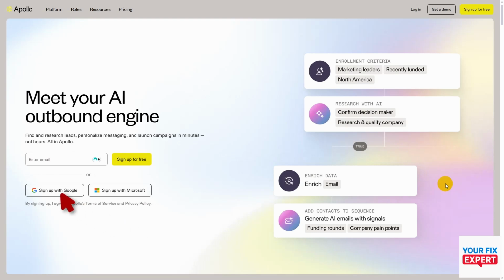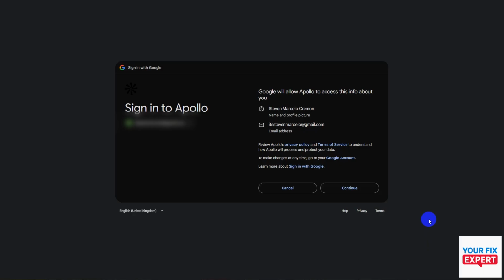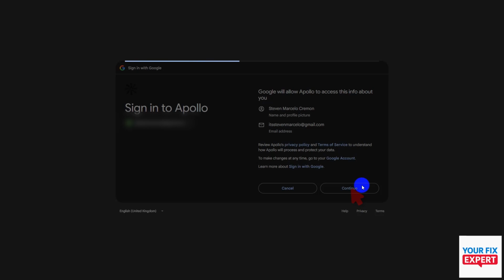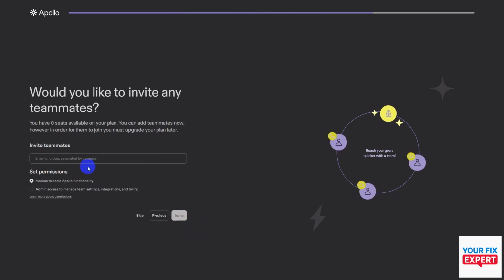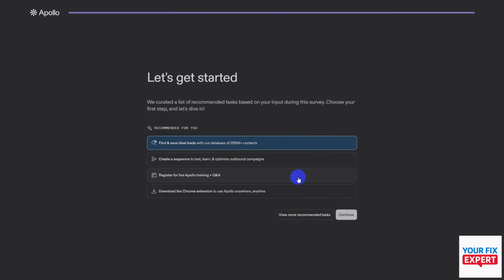How To Sign Up Create Apollo.io Account - New Method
If you’re looking for how to sign up create Apollo io account, this video will guide you step by step.

 I’ll show you how to sign up create apollo.io account quickly and explain everything you need to know to get started. Whether you’re trying to create apollo io account for the first time or just want to learn how to sign up apollo.io, this simple walkthrough will make it easy for you. By the end, you’ll know exactly how to create an apollo.io account and start using it right away.